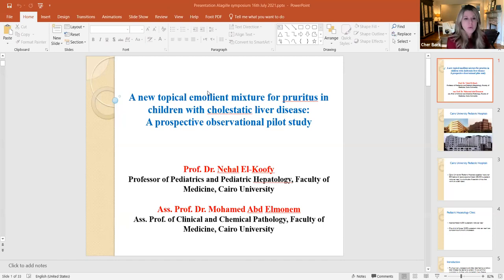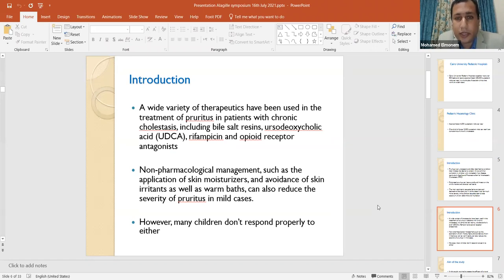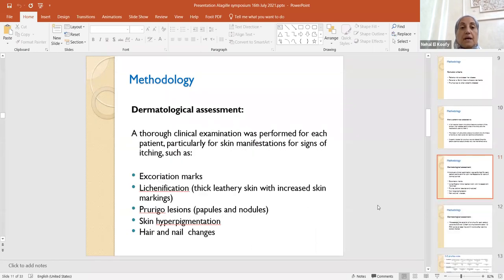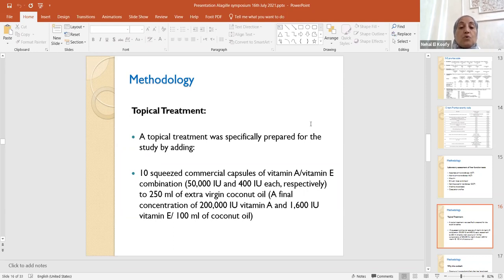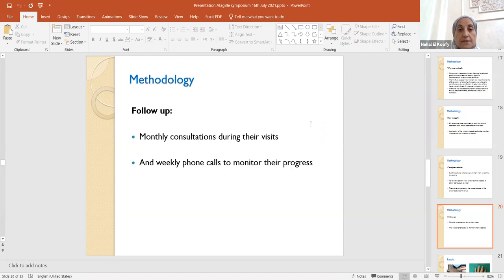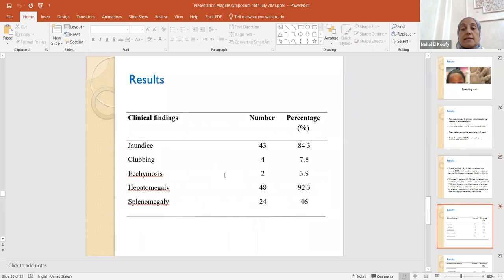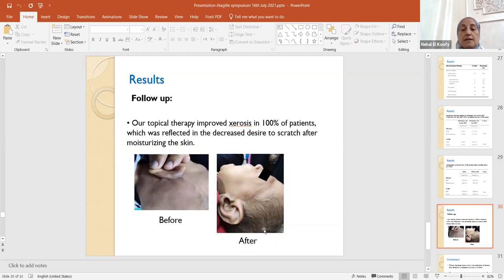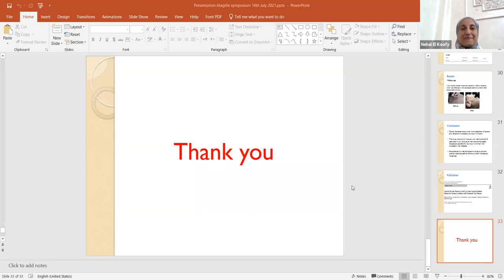1045 Science Spotlight Video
The Alagille Trial Symposium
July 16th, 2021
10:45 a.m.
Science Spotlight
Dr. Nehal El Koofy
Dr. Mohamed A. Elmonem